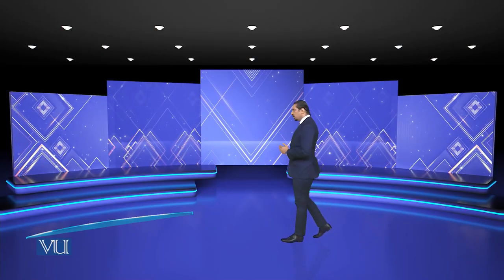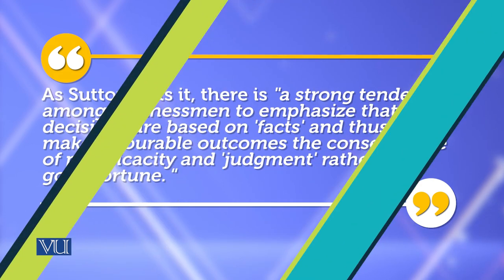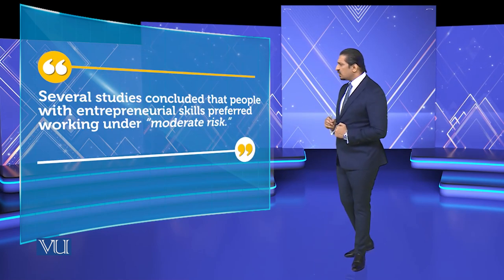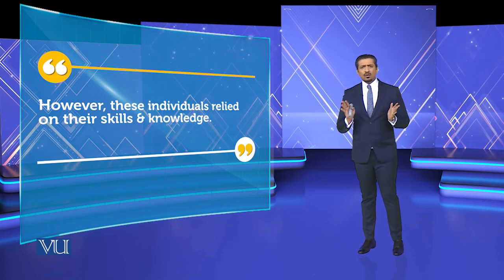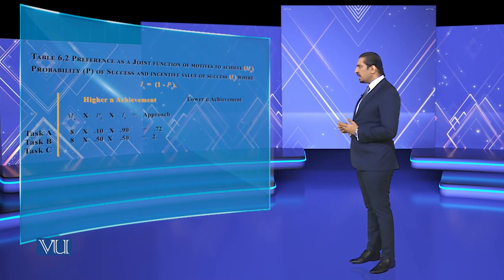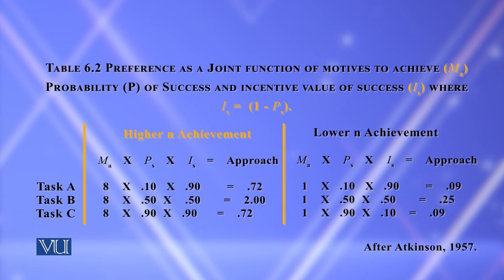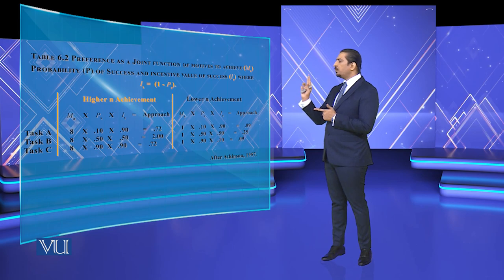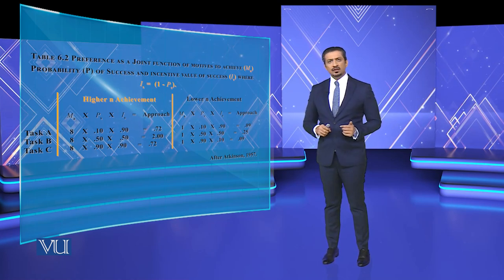Risk & Achievement as Entrepreneurial Behavior | Theories of Entrepreneurship | MGMT737_Topic071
Topic-071 Risk & Achievement as Entrepreneurial Behavior